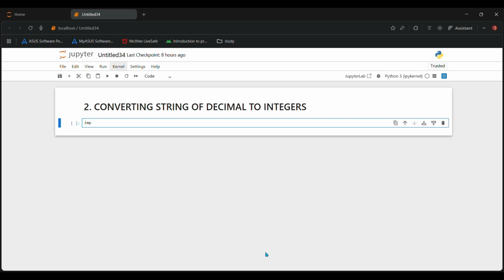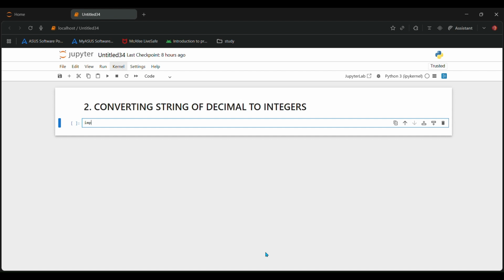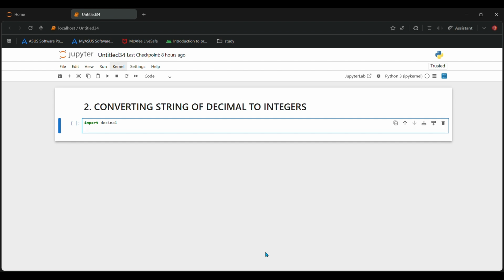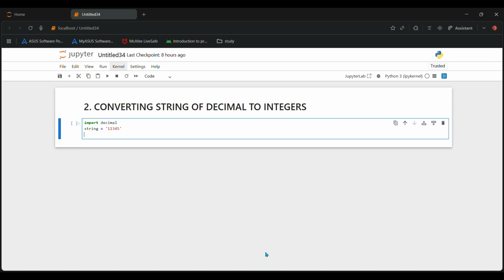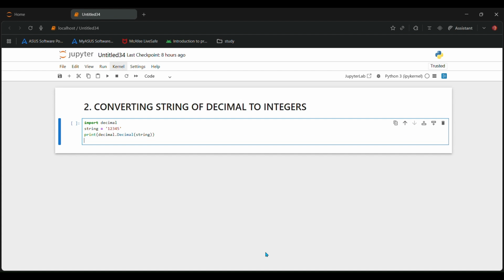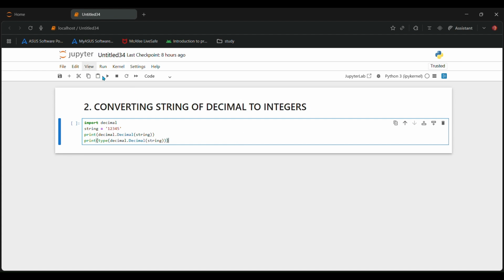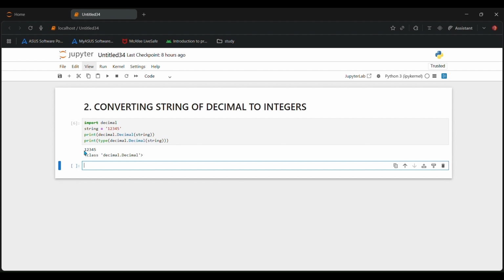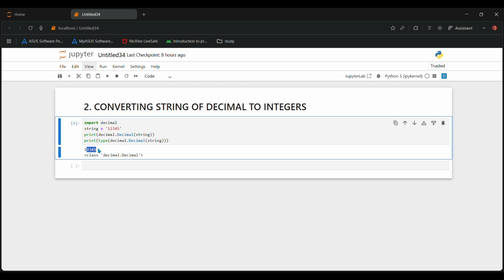PROGRAM 2 | DAY 2/80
In this video, I document my journey to enhance my English communication skills and advance my knowledge of Python programming. I share effective learning strategies, showcase practical coding exercises, and provide tips for building a strong foundation in both language and technology. Join me as I explore resources, solve real problems, and gain confidence in English and Python for personal and professional growth